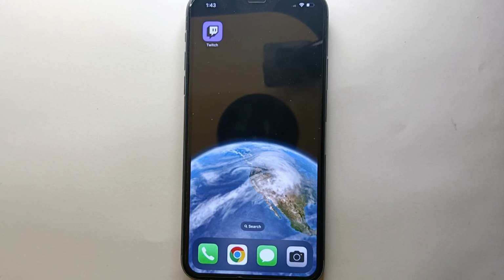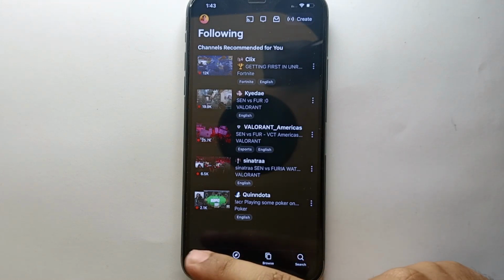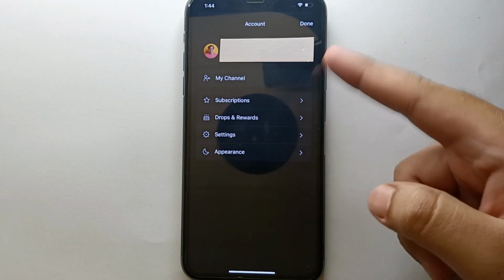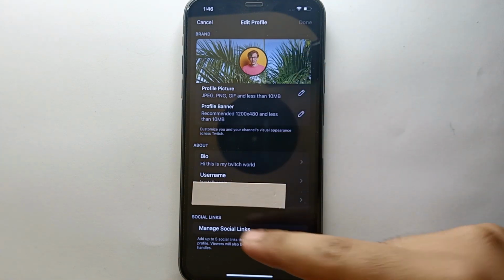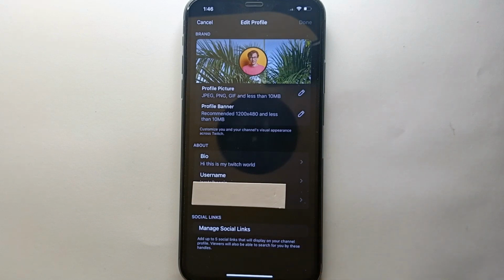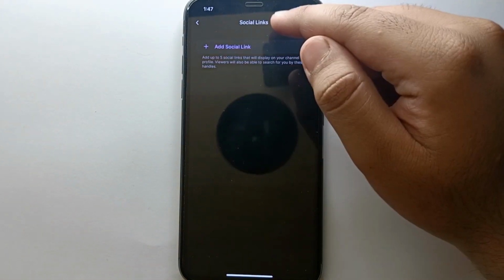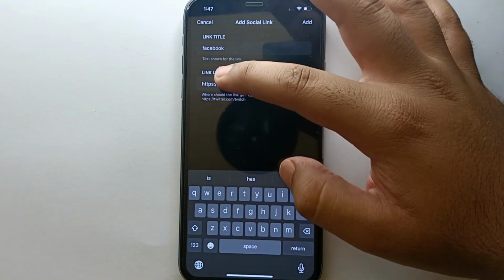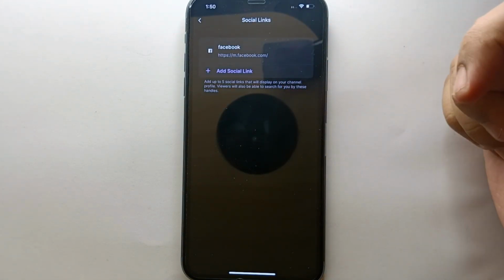✅ How To Link Social Media Account To Twitch 🔴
About this tutorial:

Get in touch!